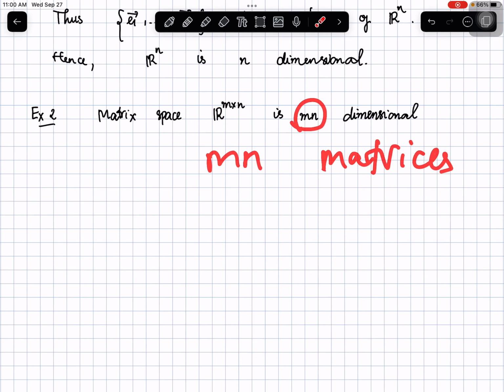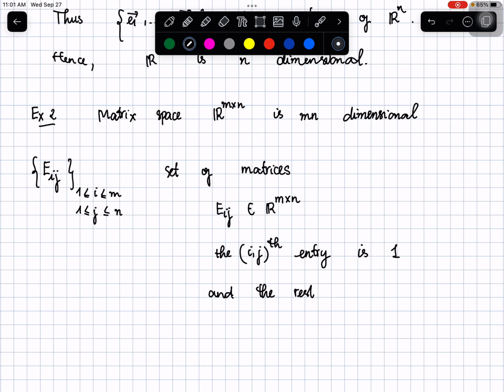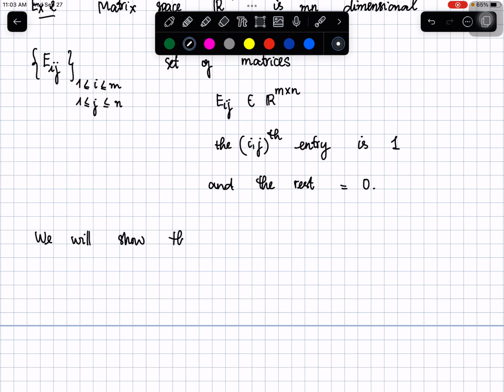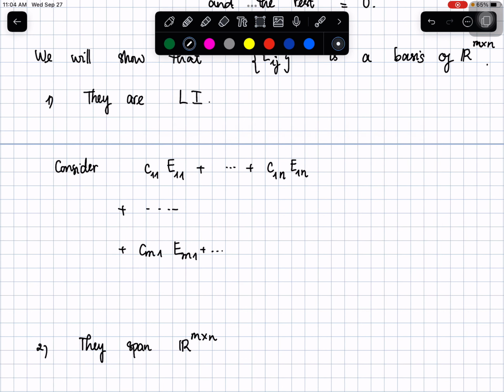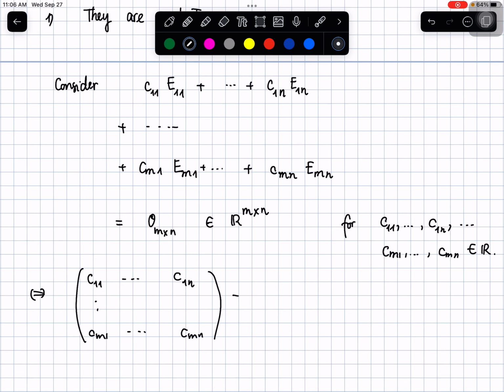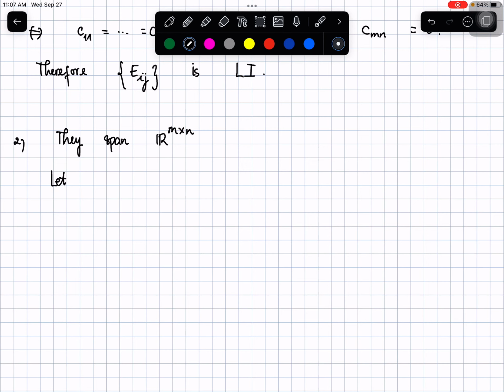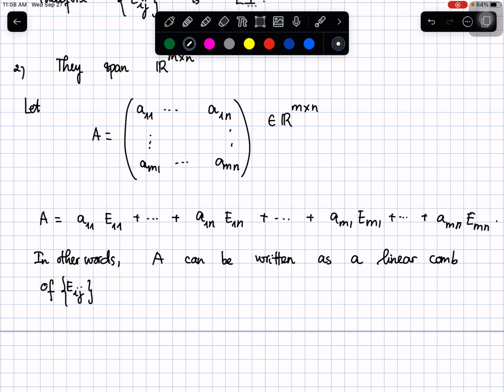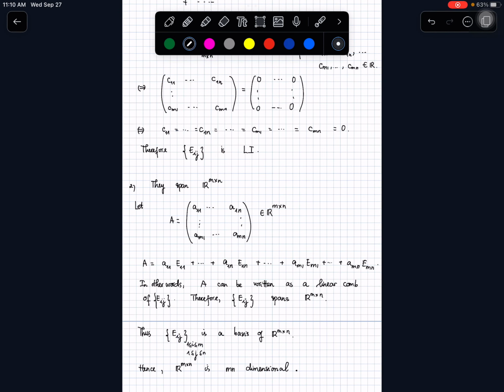The dimension of the space of m×n matrices is mxn